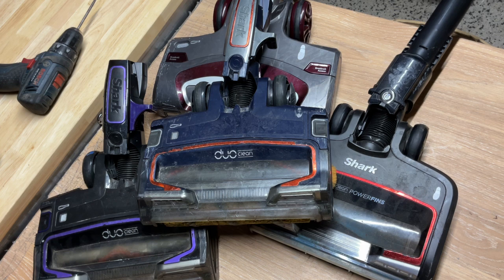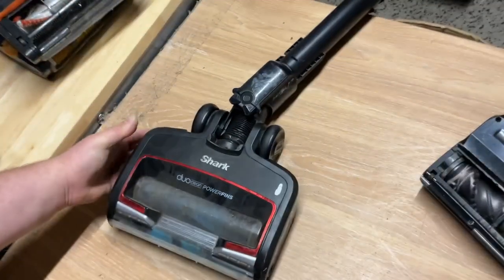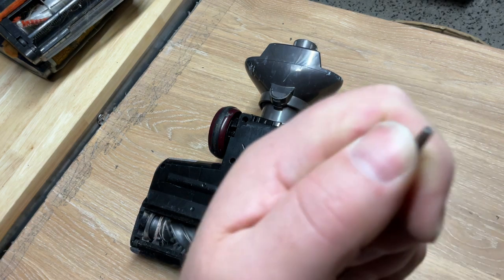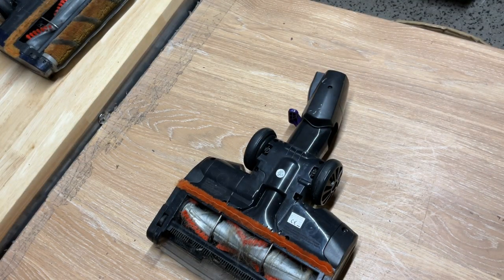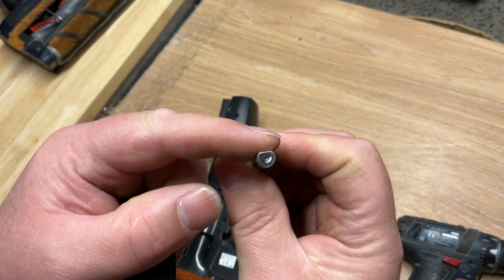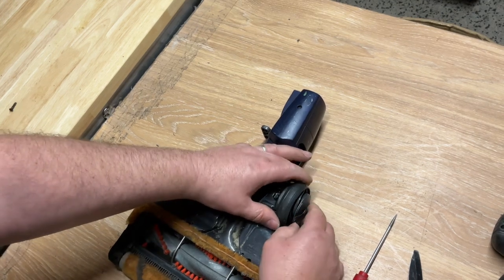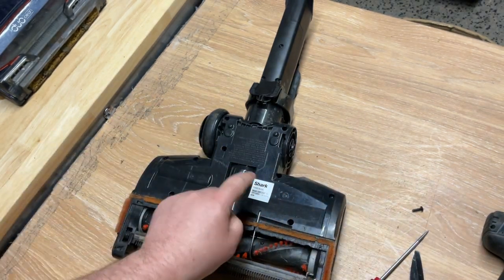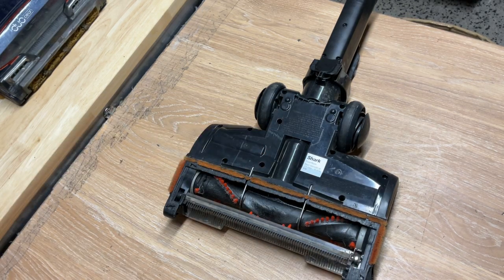Removing the BACK WHEELS on a SHARK POWER NOZZLE, Floor head, Vacuum Cleaner.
I have had a few messages asking about how to replace the back wheels on a SHARK POWER NOZZLE, this is a basic guide but covers the majority of models shark do, hopefully it will help.
PLEASE HELP ME AND SUBSCRIBE TO THIS CHANNEL, I NEED MORE SUSCRIBERS TO ACTUALLY START GETTING A SMALL RETURN ON THE HOURS I HAVE SPENT MAKING THESE TYPE VIDEOS TO HELP OTHERS OUT, THANK YOU.